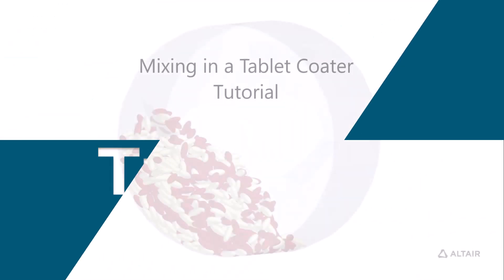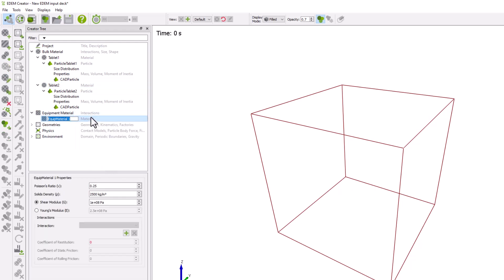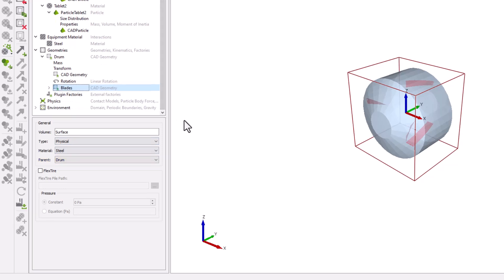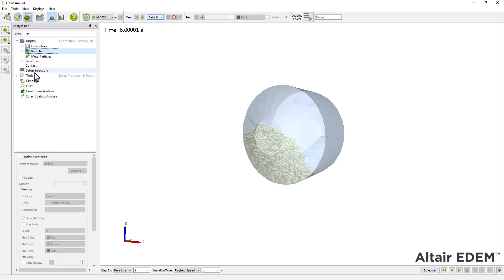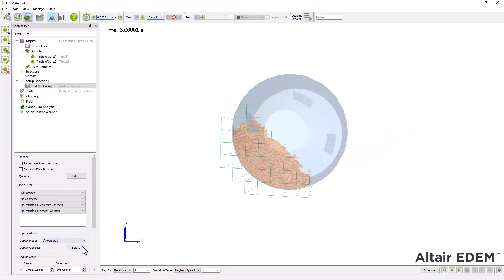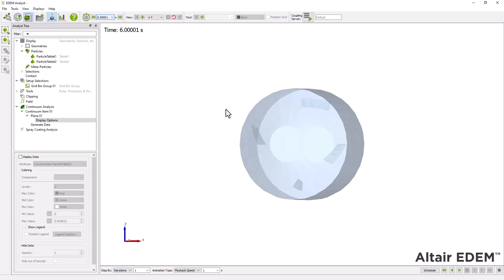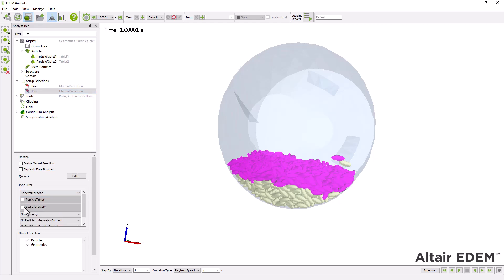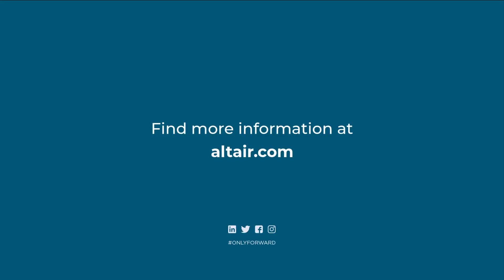EDEM Material Modelling: Mixing in Tablet Coater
In this EDEM tutorial, you will learn how to simulate the mixing efficiency in a tablet coater. We'll focus on the post-processing capabilities of EDEM, including:

1. Visualizing mixing efficiency through particle representation
2. Analyzing particles in Grid Bin Groups
3. Analyzing the contacts between different types of particles
4. Creating Manual Selections
5. Visualizing the Particle flow profile

Tutorial Level: EDEM applications - Intermediate